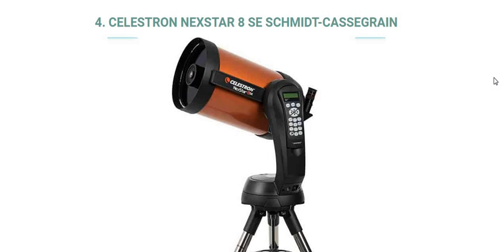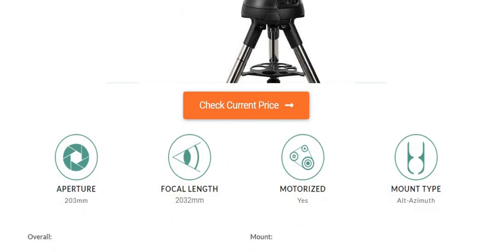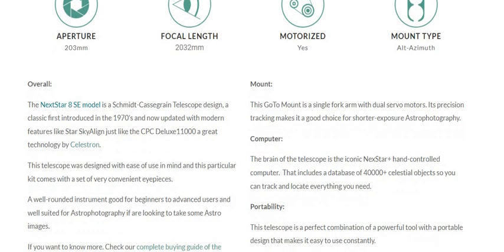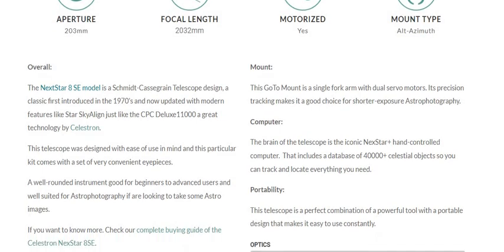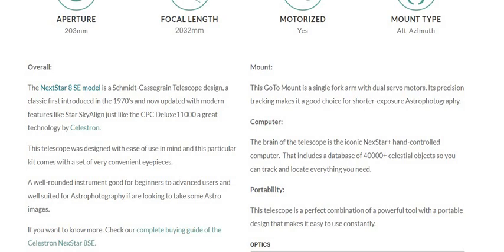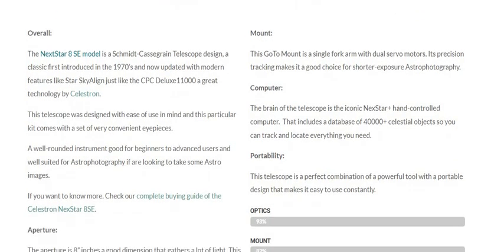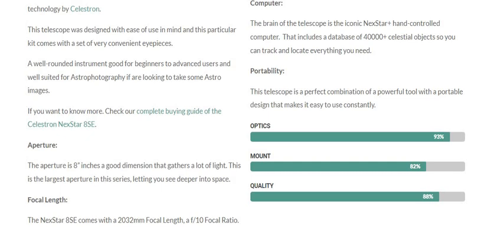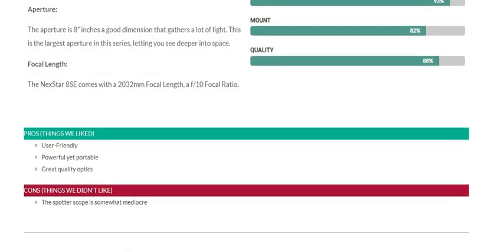CELESTRON NEXSTAR 8 SE SCHMIDT CASSEGRAIN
Hello Everyone ,
Here We Discuss About Celestial Space Facts.
Hope You Will Gain Knowledge with this video .
IF So Then Support and Spread Content of Channel .